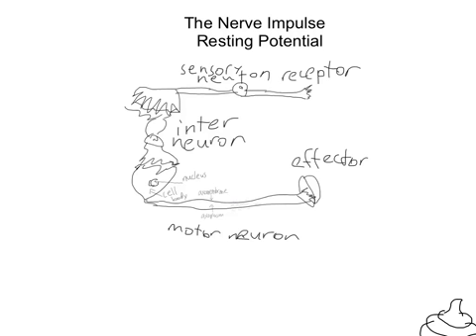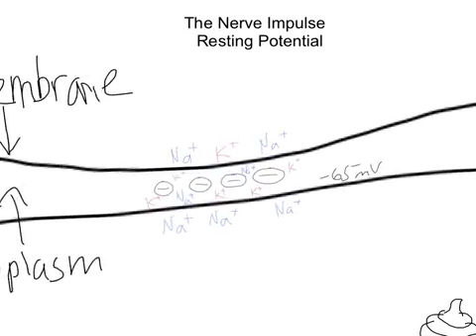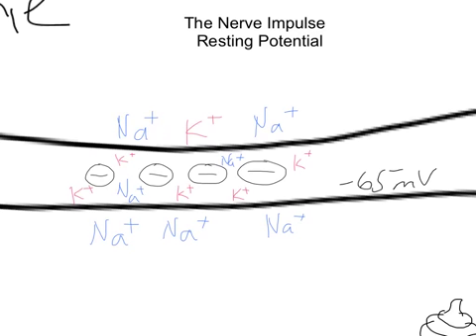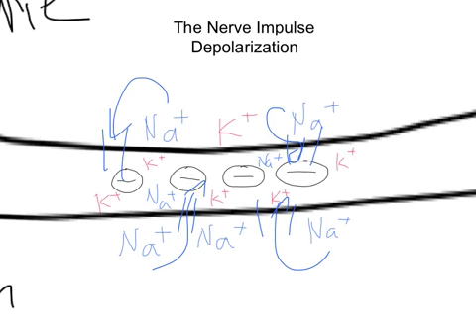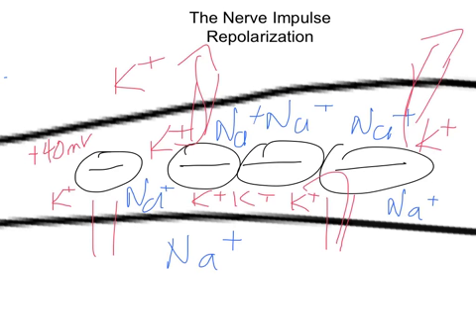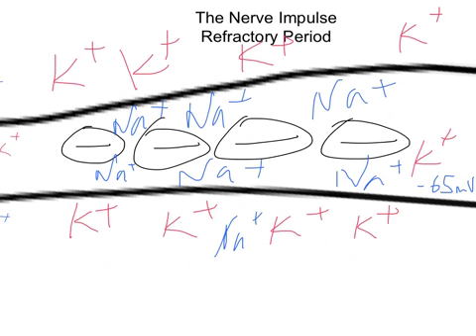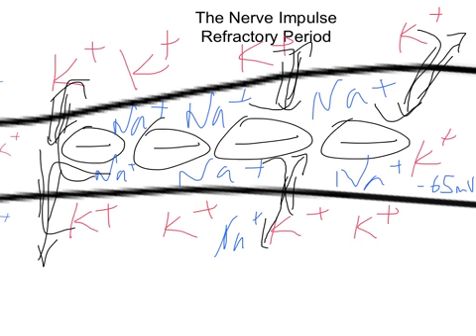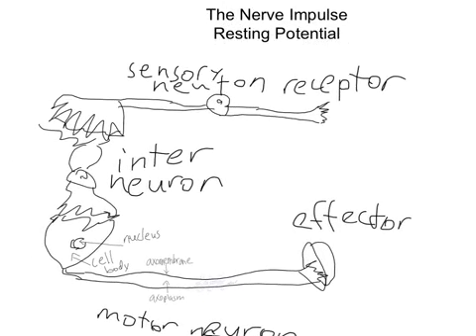Gallop Nerve Impulse Video